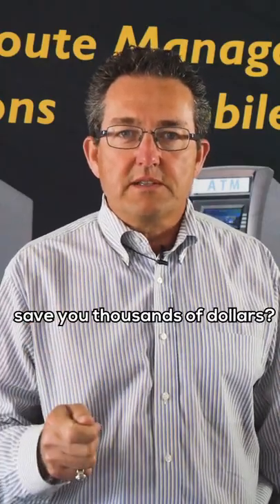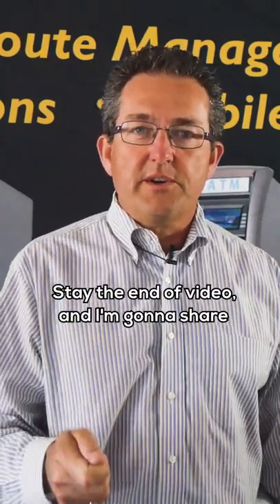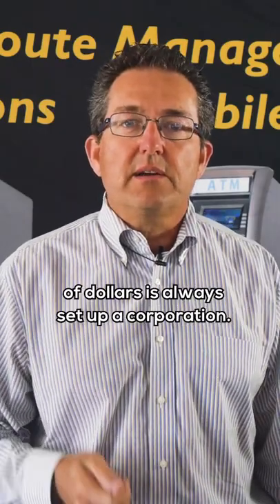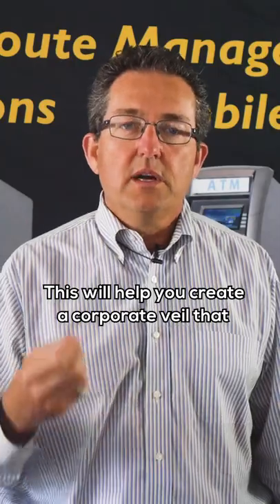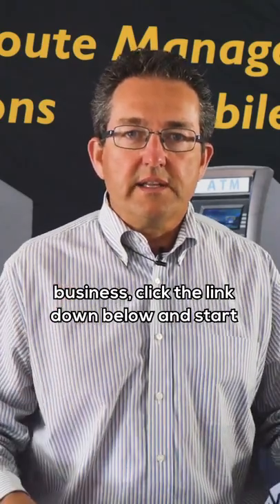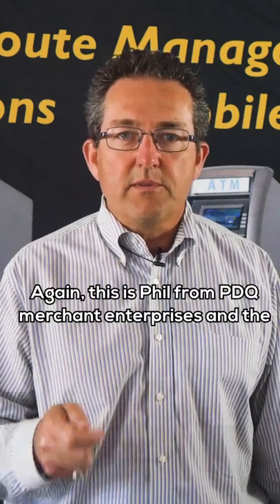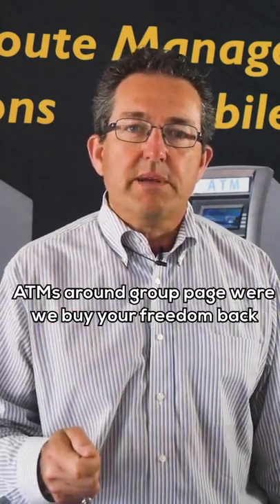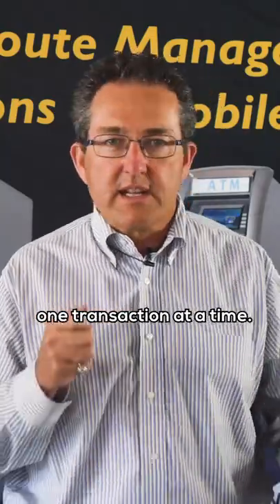ATM business tips for beginners that will save you $$$ of dollars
CLICK THE LINK HERE TO GET THE TOP 7 THINGS YOU NEED TO START A PROFITABLE ATM BUSINESS IN 2022 EVEN WITH ZERO BUSINESS EXPERIENCE

You can purchase the A to Z approach in the ATM business in 2022 book written by Philip Webb. This course can teach deeply how to start an ATM business. You can check the course through this link:

Join our Facebook Mastermind group page created by Philip Webb and The PDQ Merchant Enterprise Team. It is free to join and the best thing about this group is you will be surrounded by other like-minded individuals who are in the ATM business in 2022.

You can join the free ATM master class where Philip Webb and PDQ merchant enterprise team shares their tips about atm business back account, ATM business llc,  atm business contract,  atm business start up cost, ATM machines and how to start an ATM business in 2022 and many
more.